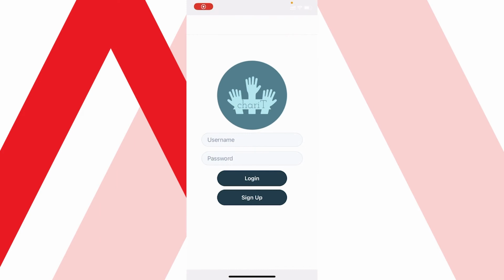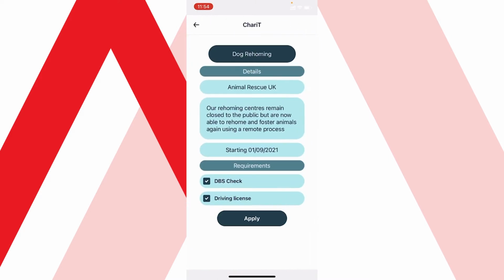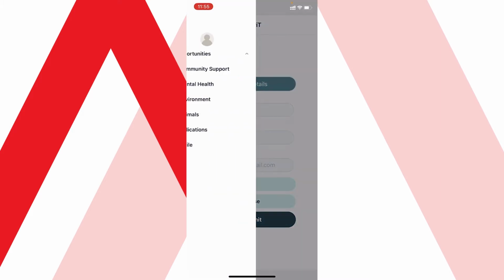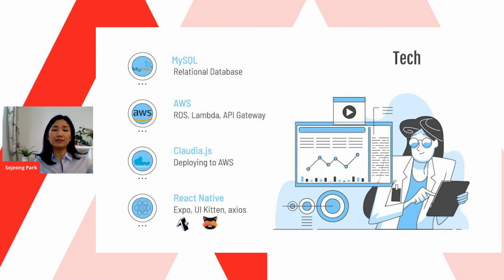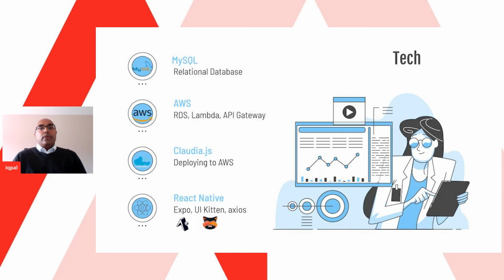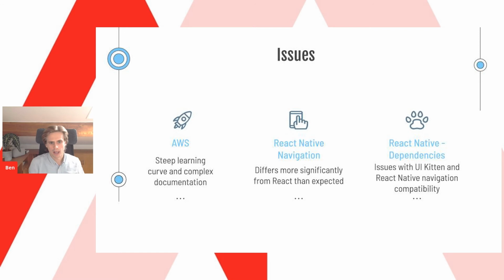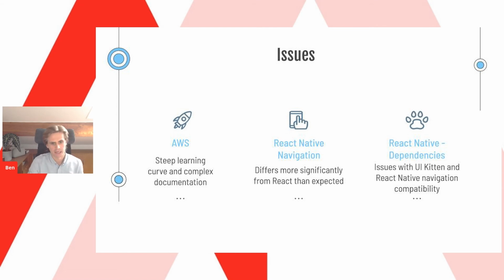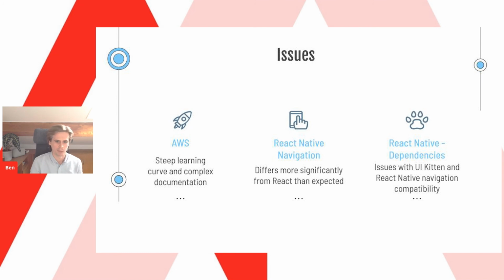ChariT | Northcoders Graduation Showcase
ChariT is an app where volunteers and organisations can connect to match volunteers and volunteering opportunities.

Tech Used:

MySQL | RDS| Lambda | AWS | Claudia.js | React Native | Expo | UI Kitten | axios